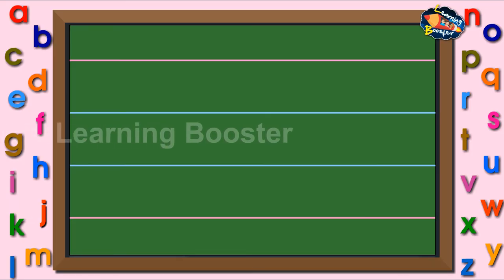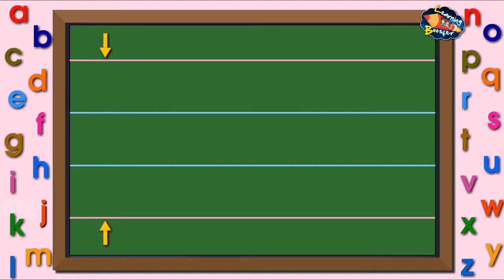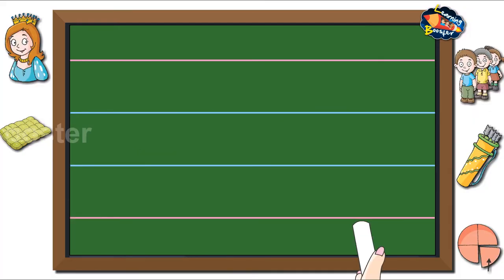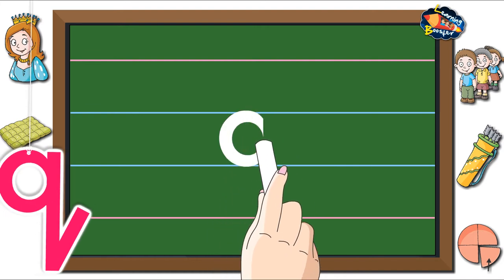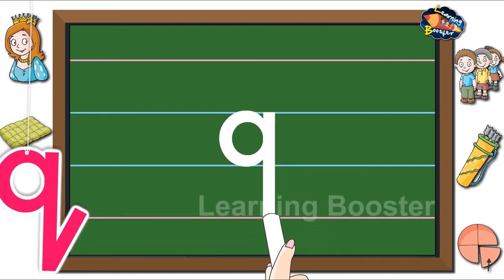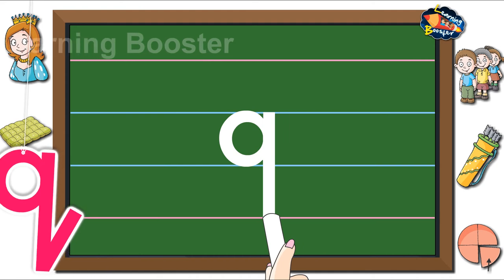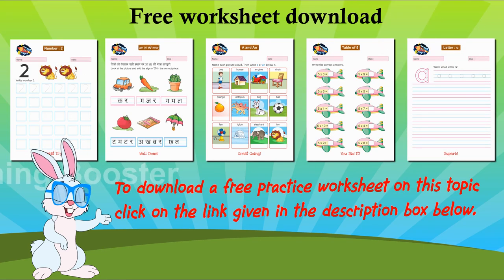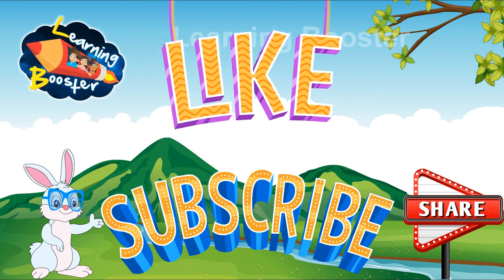Writing small letter q | Small alphabet q | Learning Booster | Magpie Books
How to write small letter-q
Magpie Toons
Literacy Skills Level-2 Pg No. 77